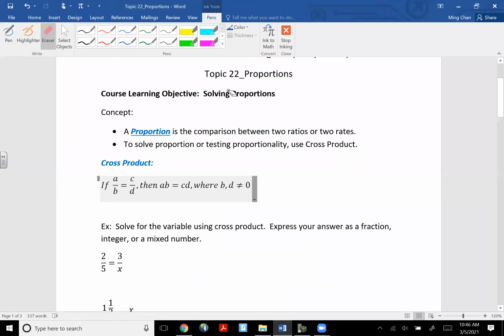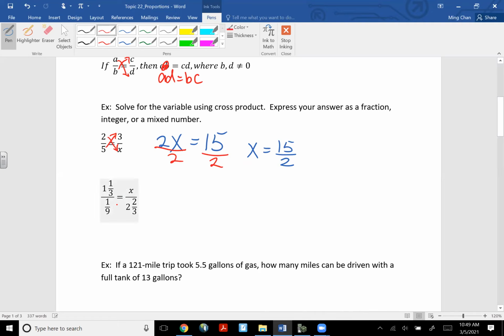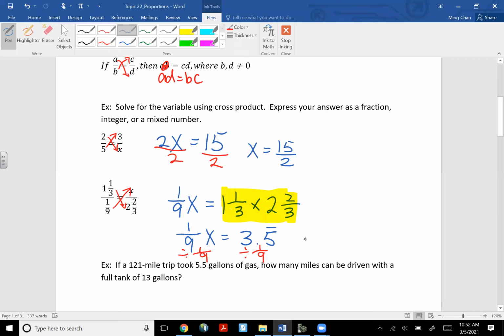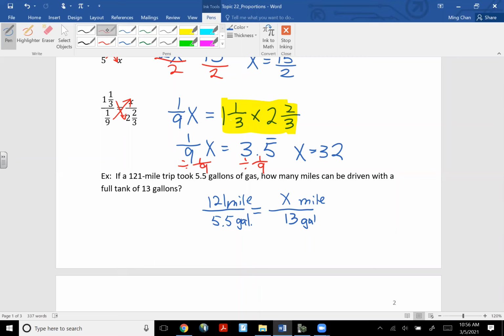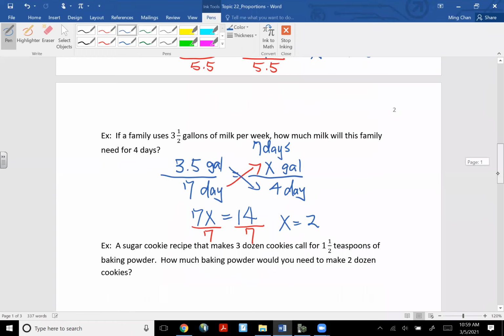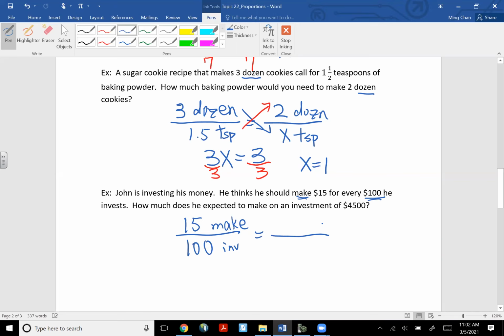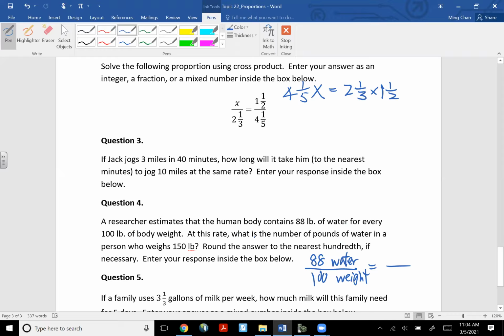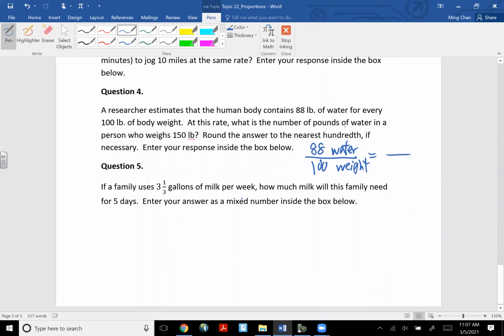2.0 106 Topic 22 Lecture Video